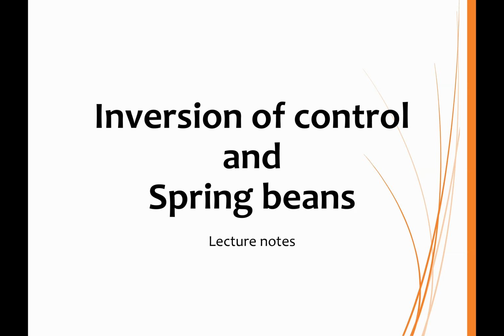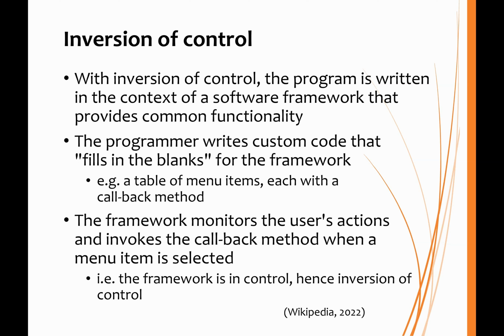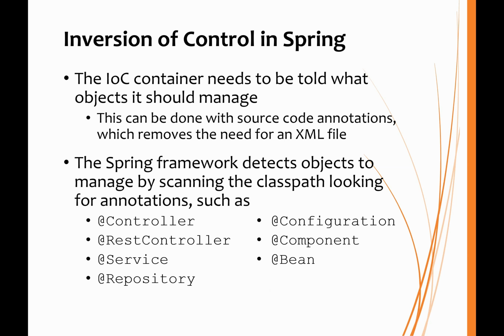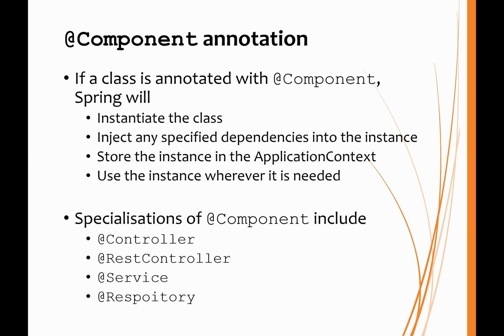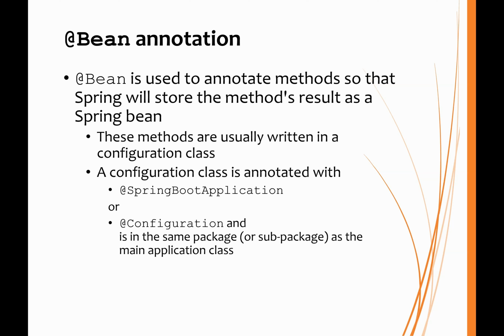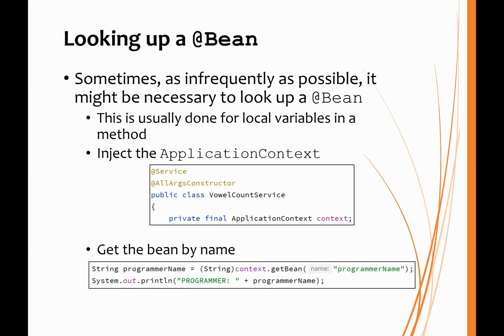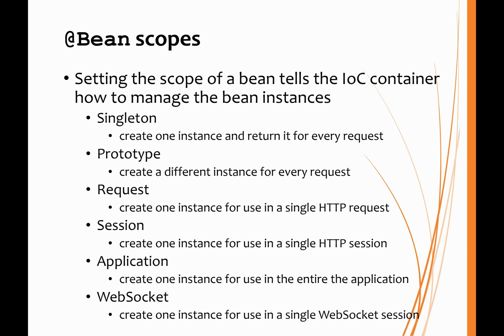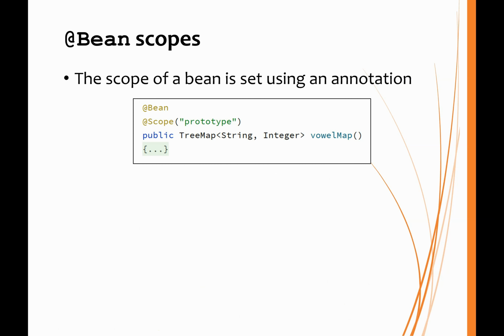Inversion of Control and Spring Beans in the Spring Framework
An introduction to the concept of Inversion of Control and how it is done in the Spring framework. An introduction to Spring Beans.